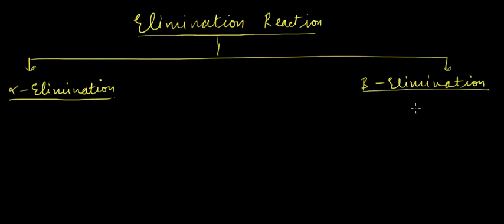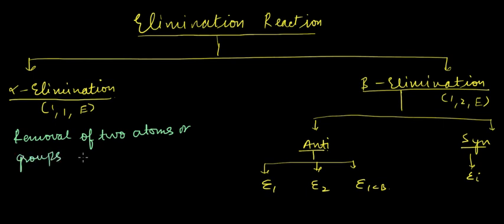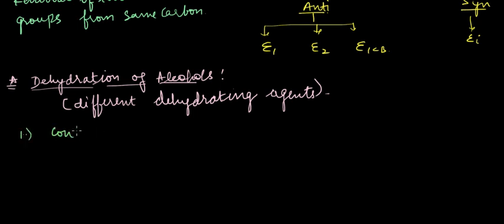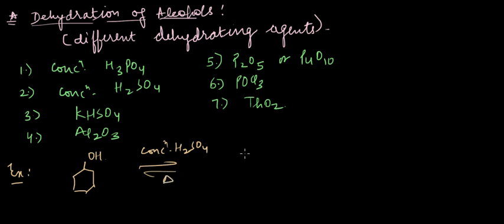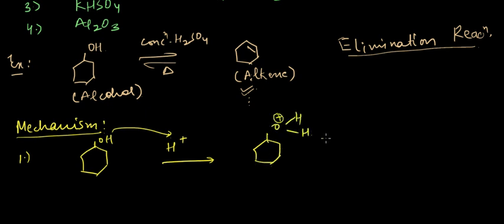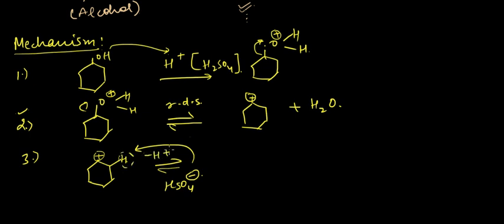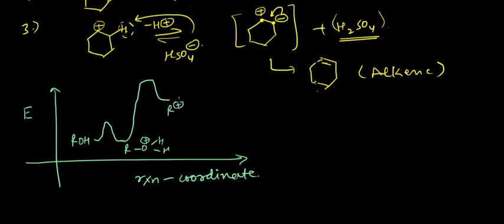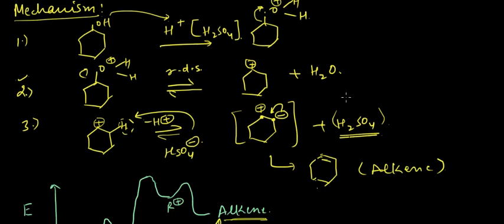2. Elimination Reaction